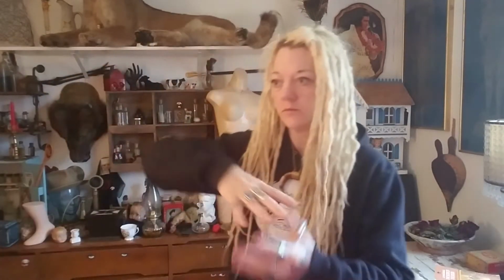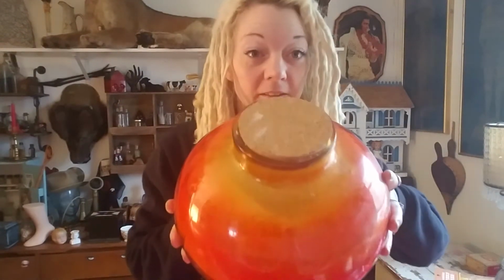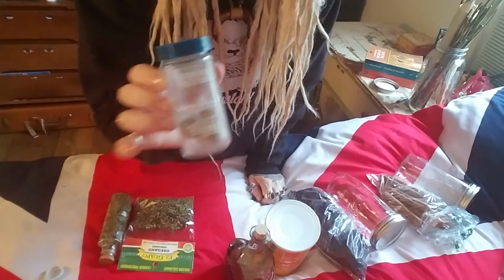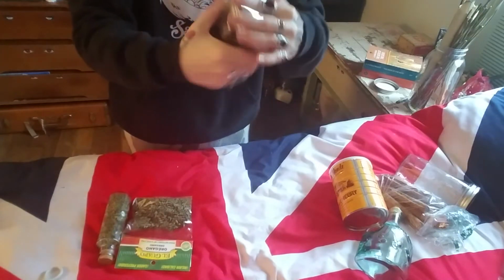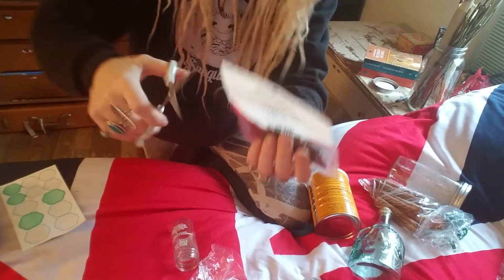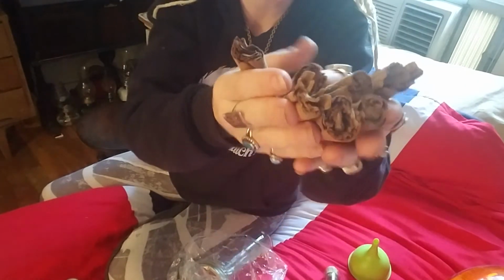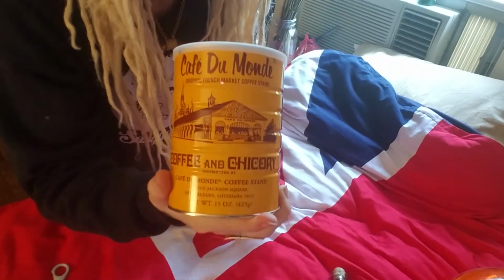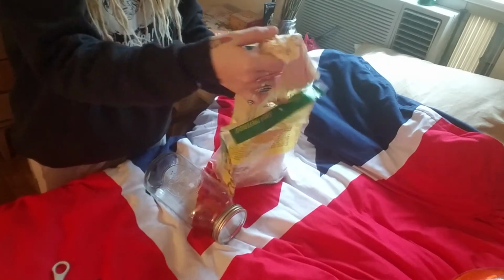Witchcraft Haul🖤International Market🕸How to store Herbs - THE TAXIDERMY WITCH